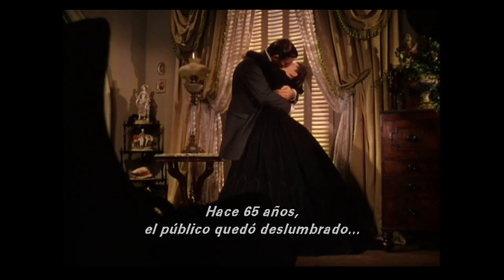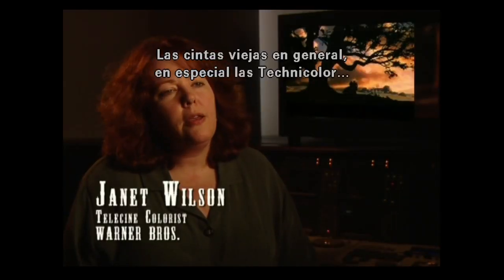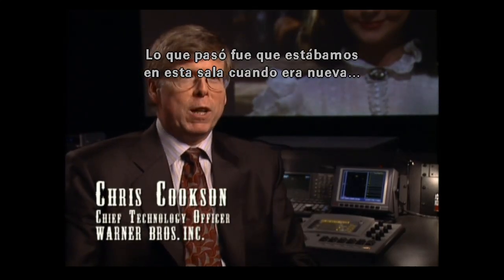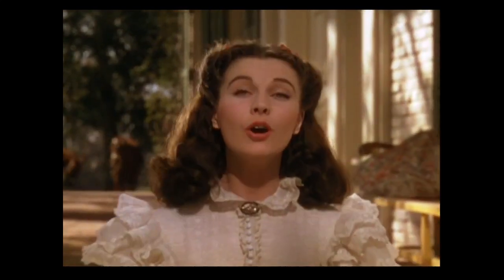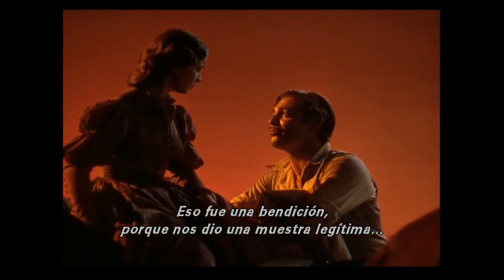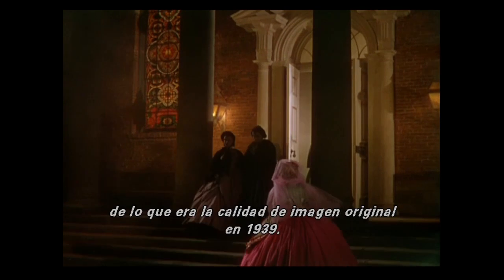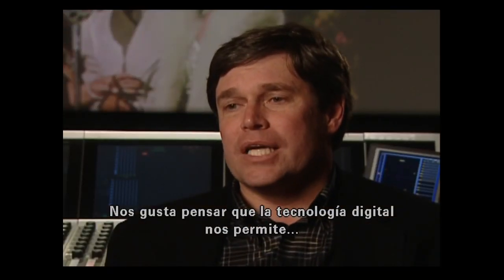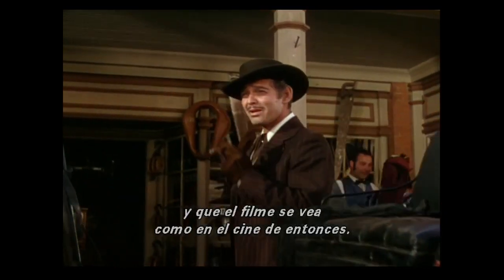Restoring a Legend: Gone With the Wind - Restaurando una Leyenda: Lo que el Viento se Llevo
DVD año 2004